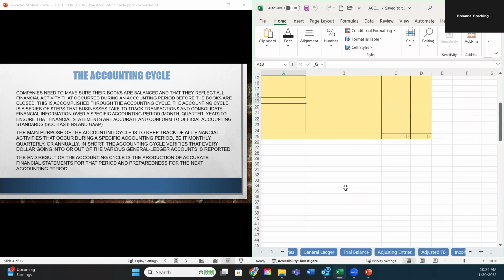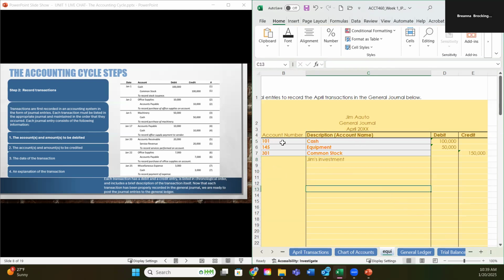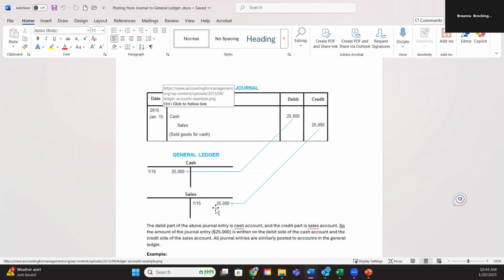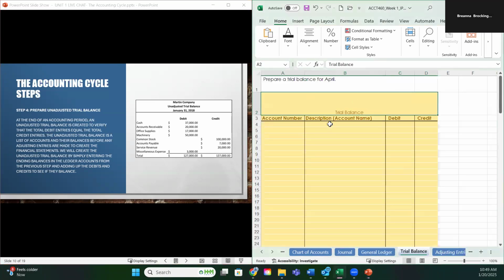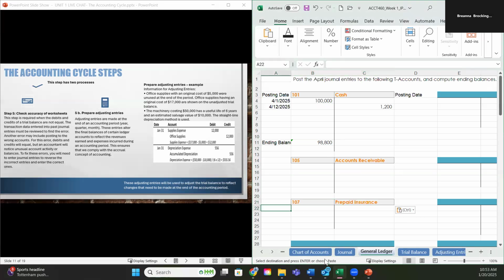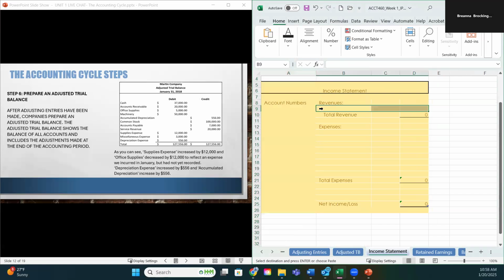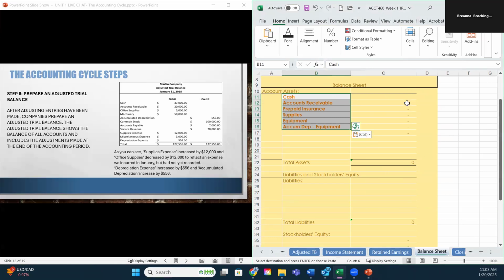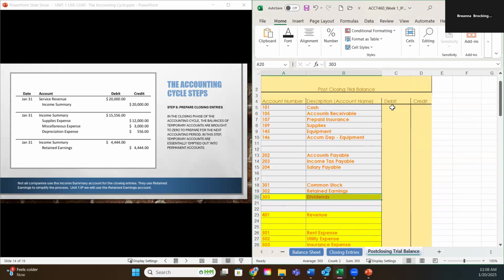CTU Acct 460 Unit 1 The Accounting Cycle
In this video, I am walking through the requirements to manually complete the accounting cycle. This lesson is to provide the steps that happen behind the scenes of computerized transactions.